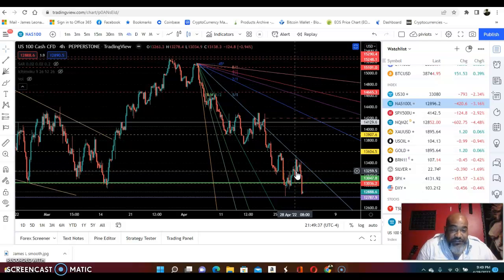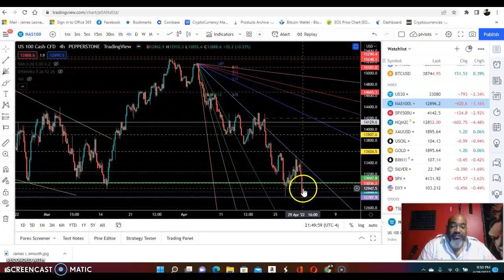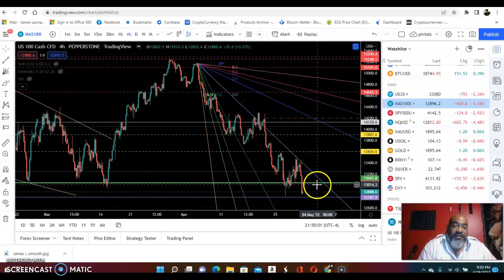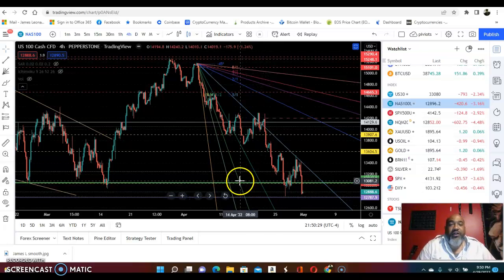Gann Fan Results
Here I go over how the Gann Fan works and how to utilize it.